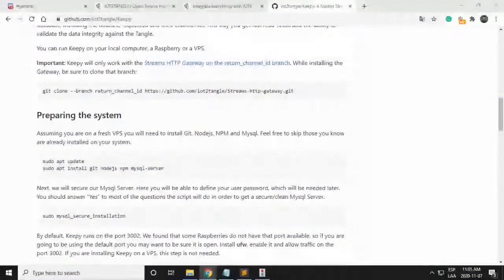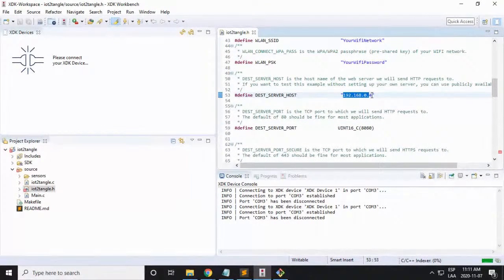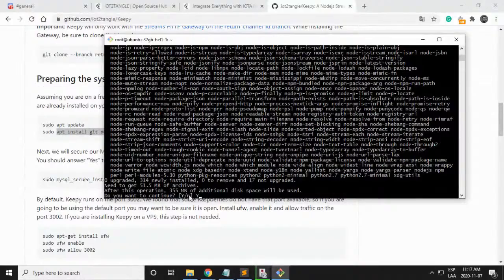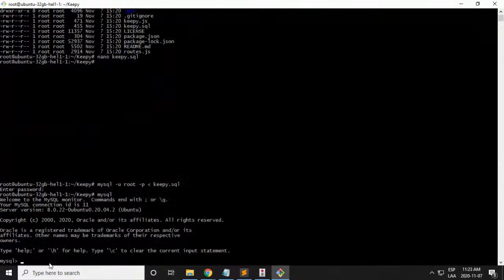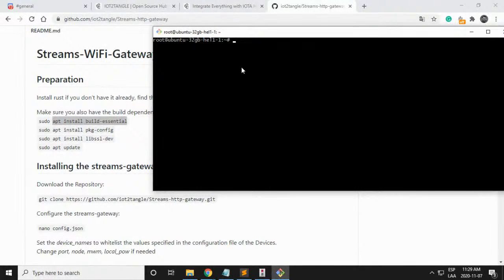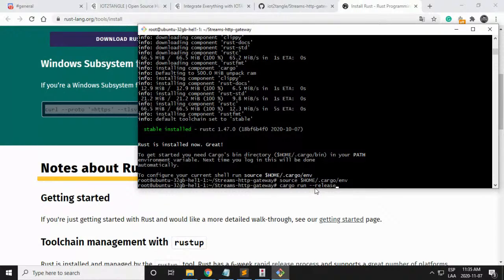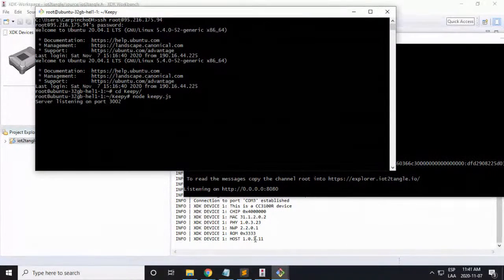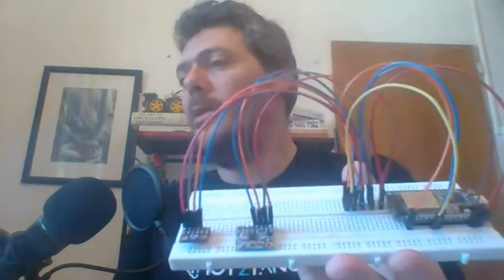IEN Workshops: sending XDK110 data to IOT2TANGLE Streams Gateway via Keepy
On this workshop we will be sending data from the Bosch XDK110 sensors to Streams using Keepy and the IOT2TANGLE Streams Gateway